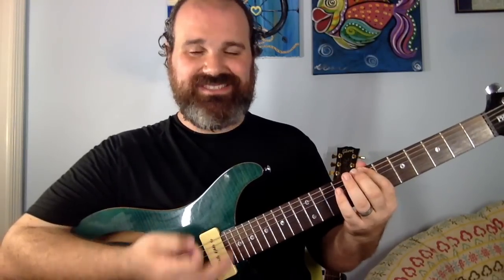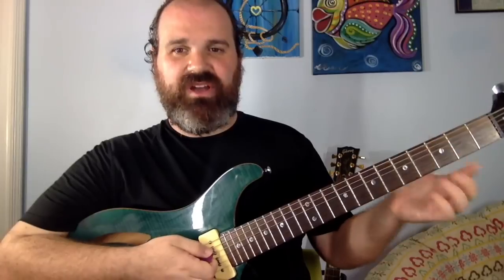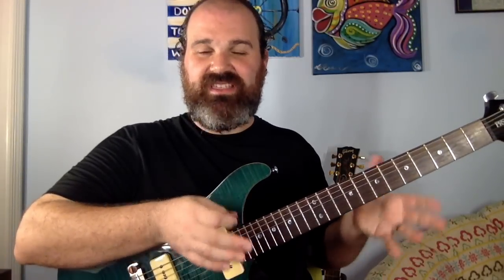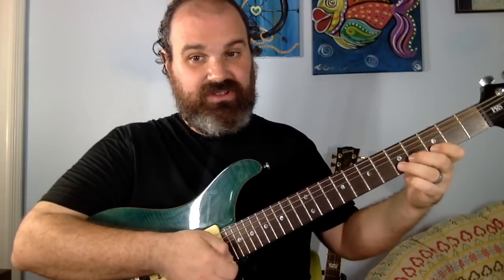NeverLost Pentatonic Part 2: Tips and Tricks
That is Part 1... This is Part 2. Rock on